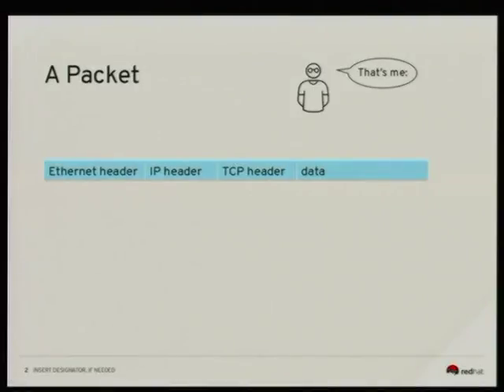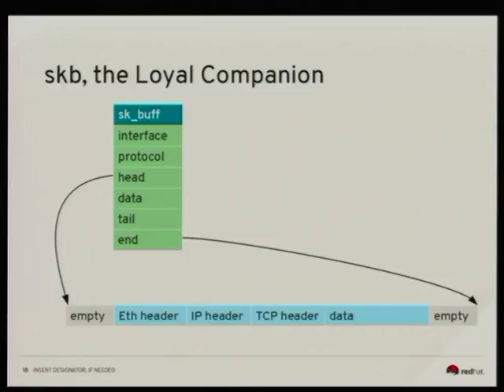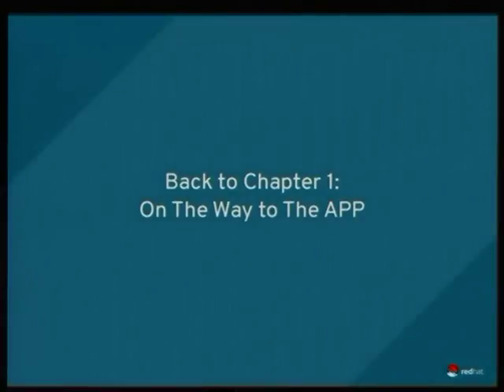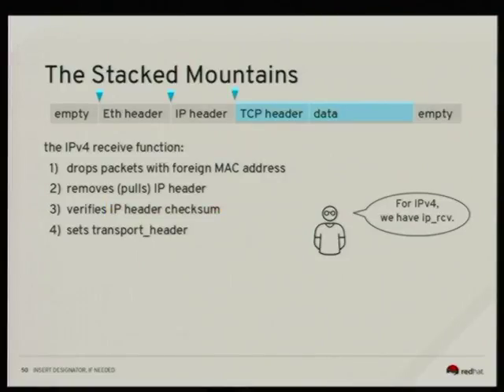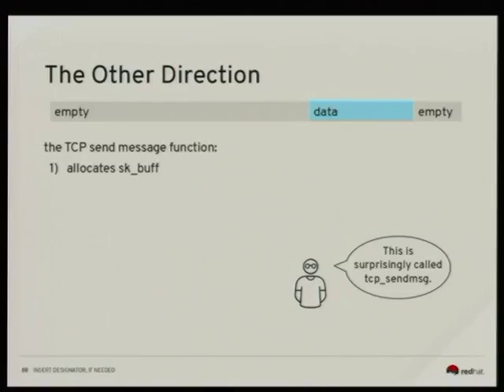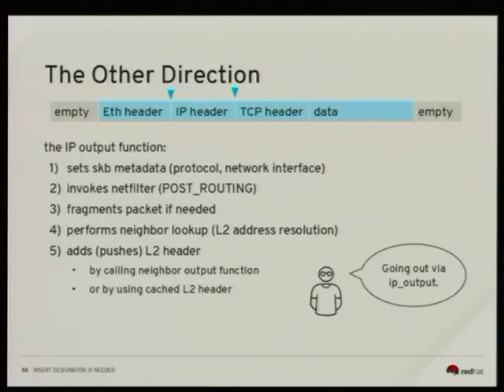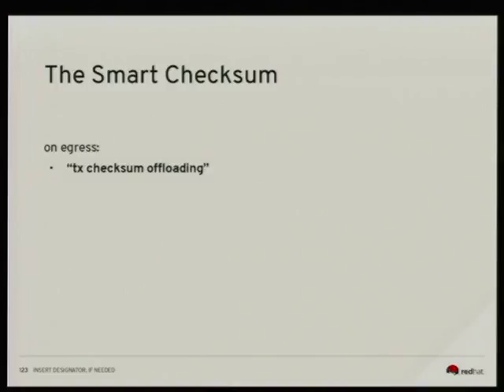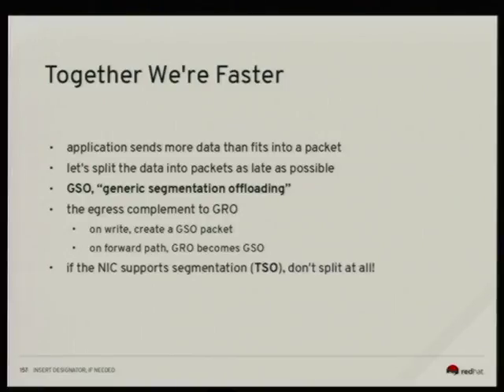Jiri Benc: The Network Packet's Diary: A Kernel Journey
Ever wondered what's happening with network packets in the kernel? What all those weird abbreviations such as “skb”, “GSO” and “NAPI” mean? Why sometimes your firewall rules are ignored? This presentation will be your illustrated introduction guide to the kernel networking. Join a network packet on its tour through the kernel. From its arrival at the network card, through all the different layers up to the final destination: your application. And then back. And forth and back again, this time with some tricks to speed things up. We won't look into any C code. Instead, we'll focus at how and why things work and what are the ideas behind. No previous experience with kernel coding required. It's enough to have a vague idea that network packets begin with stacked protocol headers.